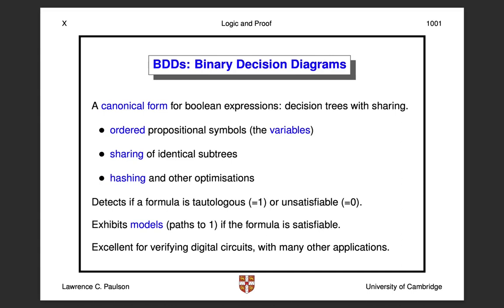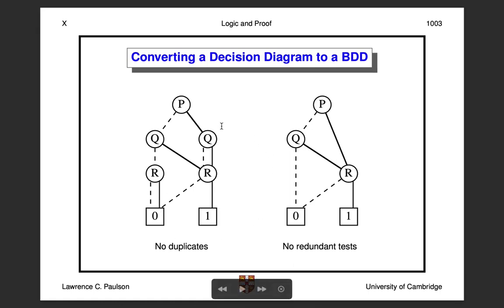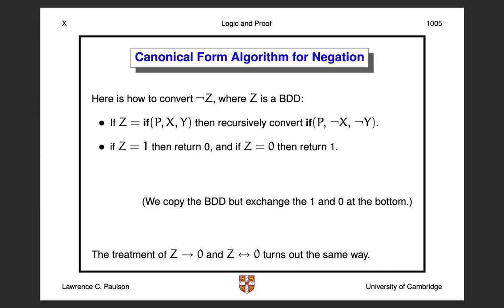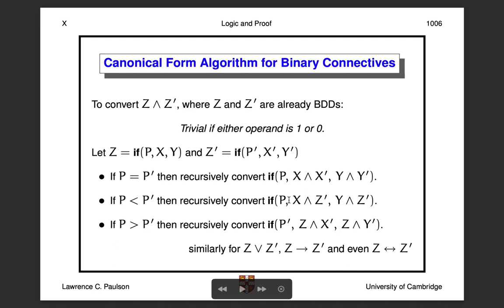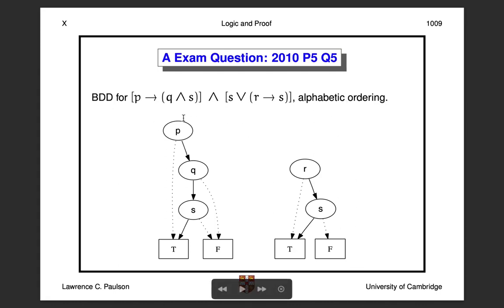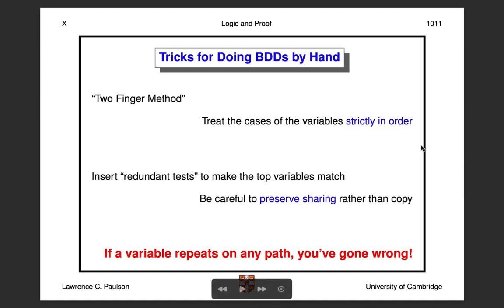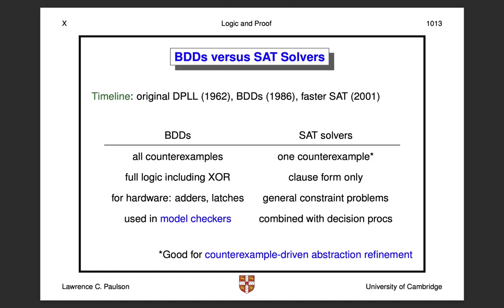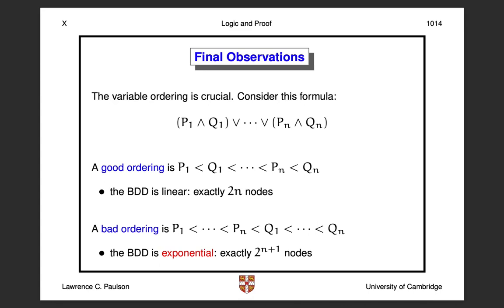Logic and Proof, Lecture 10: Binary Decision Diagrams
BDDs are a data structure with a fast canonical form algorithm for propositional logic. "Logic and Proof" is taught to 2nd year Cambridge students taking Computer Science.